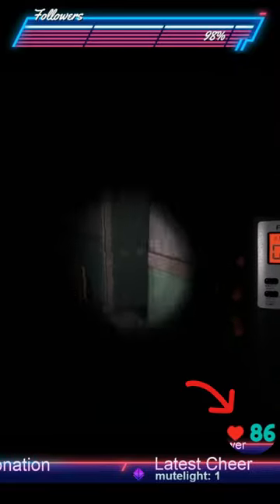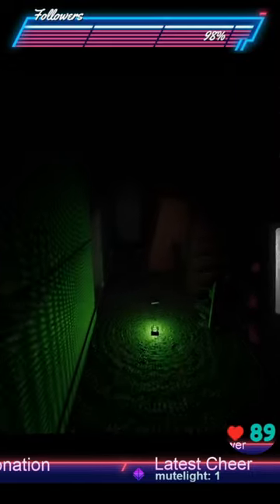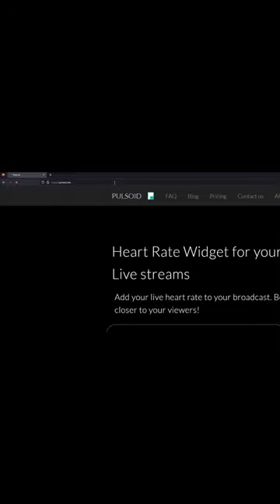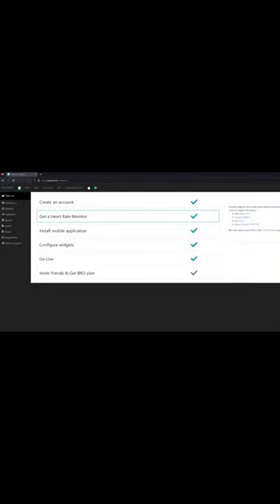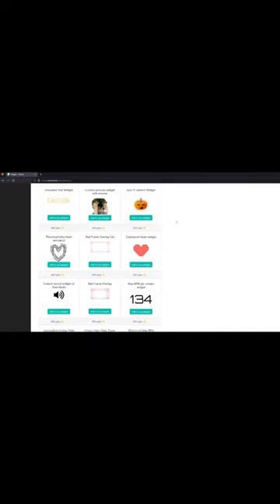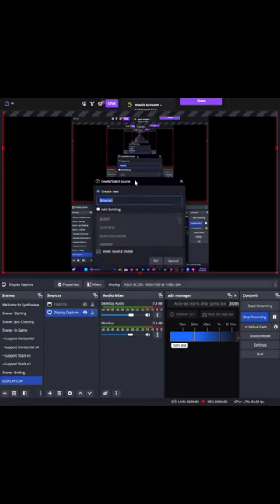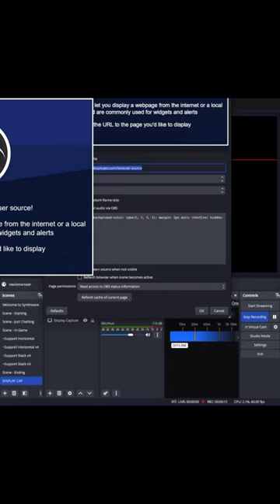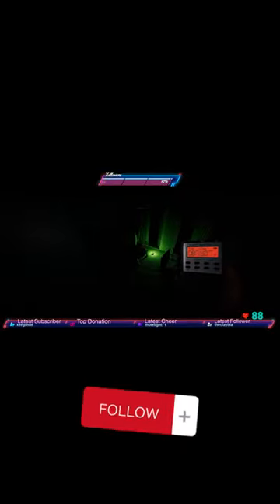How to get a heart rate monitor on your Twitch stream